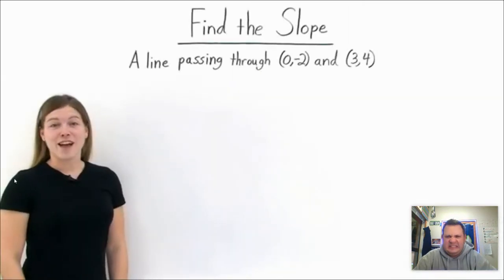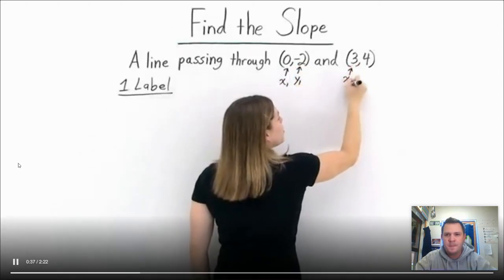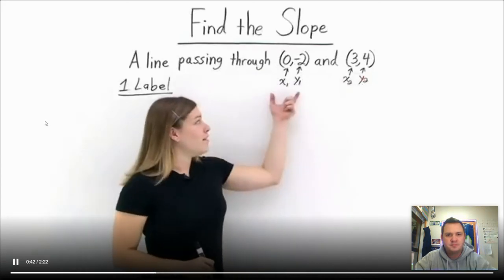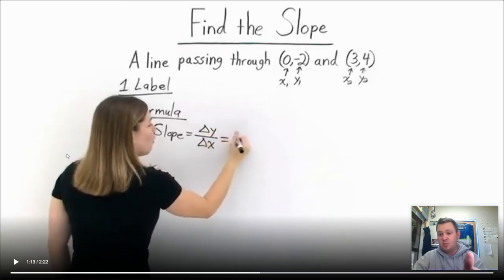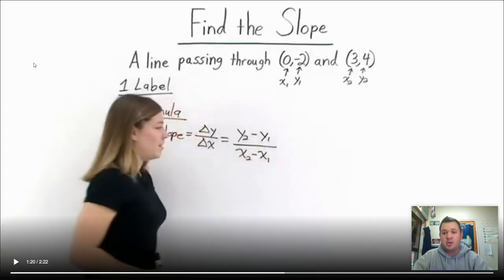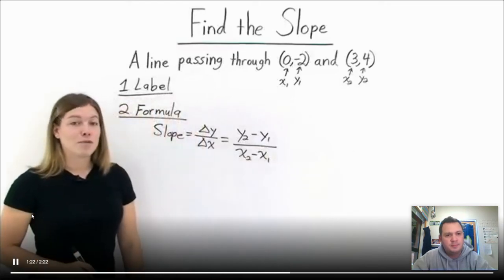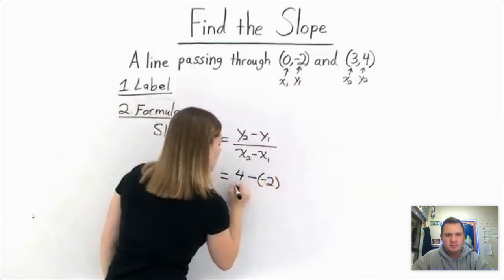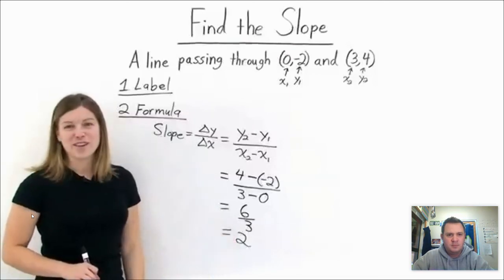Finding Slope with 2 coordinates